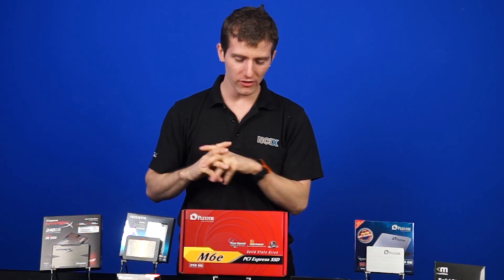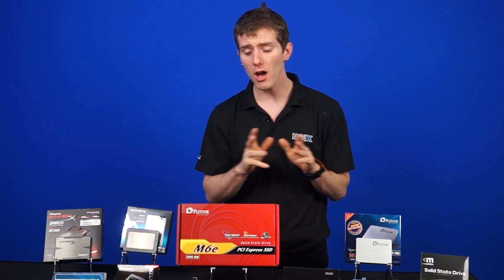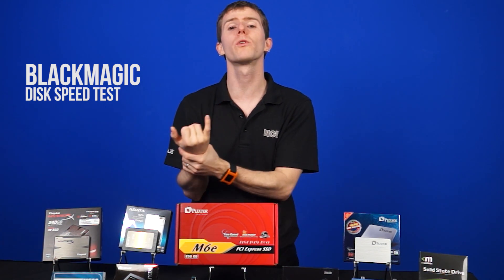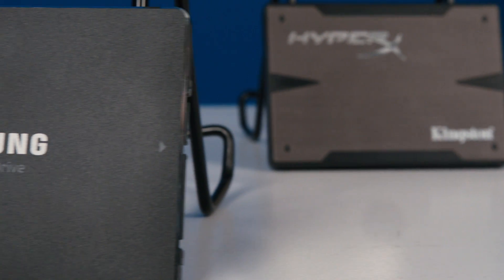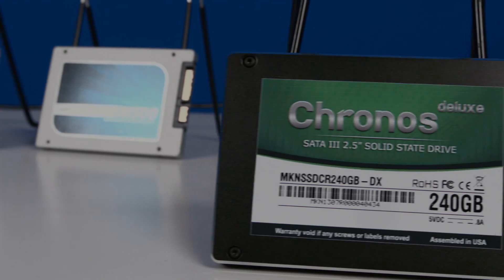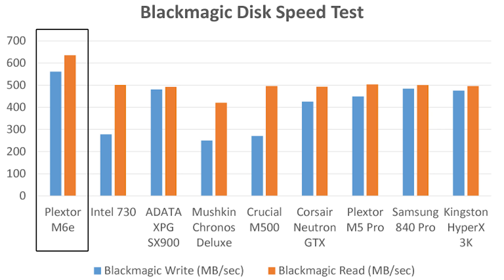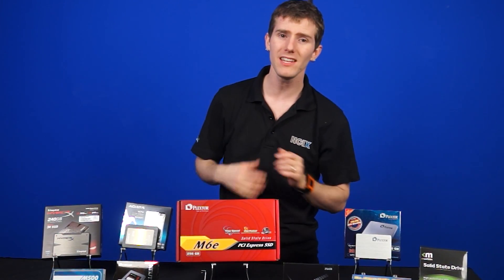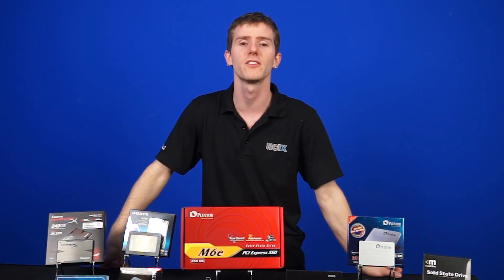Performance SSD Benchmark Showdown 2014 ft. Intel 730 and Plextor M6e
We took the best performing SSDs from each brand and put them to the test.  This features newcomers Intel 730 and Plextor M6e. We let set them loose on ATTO, Crystal Disk Mark, and Black Magic Disk Speed Test.